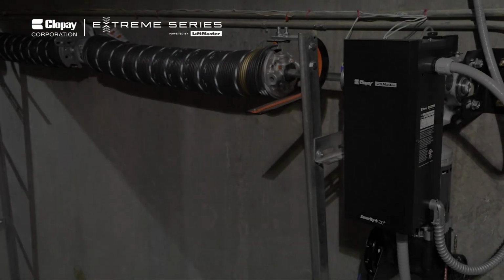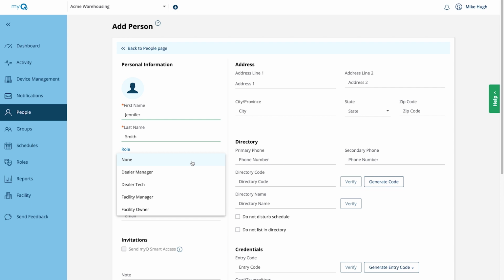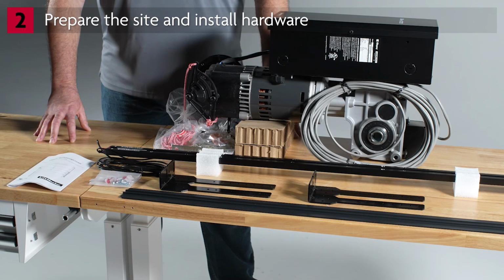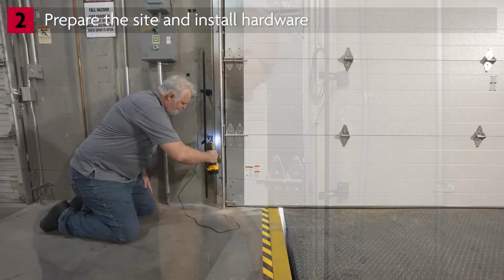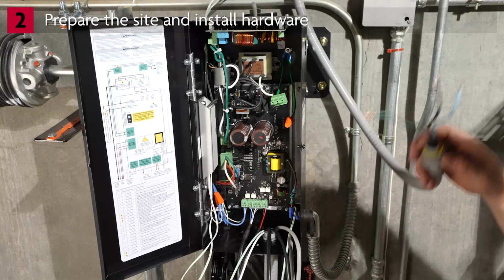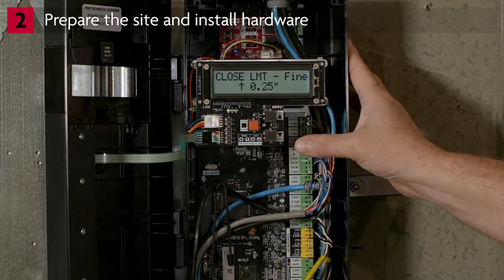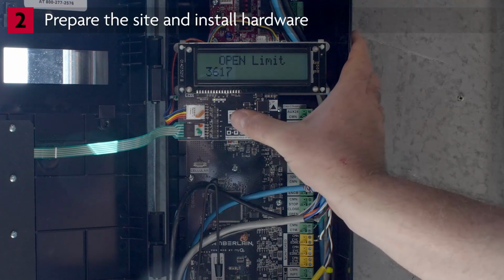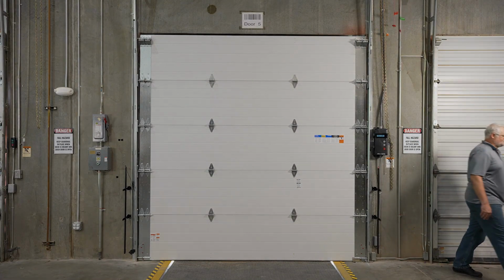How to Set Up and Connect a Commercial Facility with the HPH1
This video demonstrates how to successfully set up a LiftMaster High-Performance Hoist (HPH1) operator with myQ Smart Facility Access on a Clopay Extreme Series Door.

The process is broken down into three parts:
-Creating a commercial facility in myQ Smart Facility Access
-Preparing the site and installing the hardware
-Completing the programming of the controller and getting connected in myQ Facility Access

This video is intended for demonstration purposes only. The procedures demonstrated should only be performed by trained, professional installers and service technicians. Safe operation and servicing requires that you follow all instructions and safety advisories found in the manual.